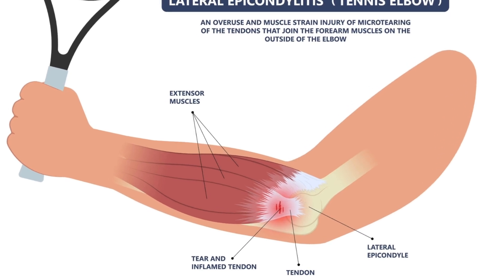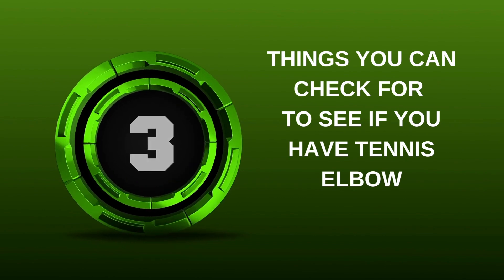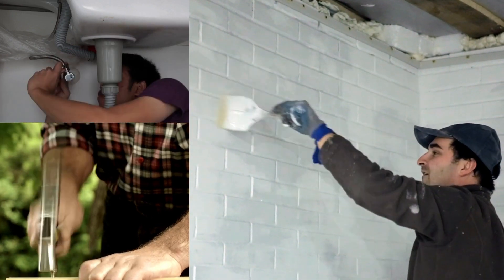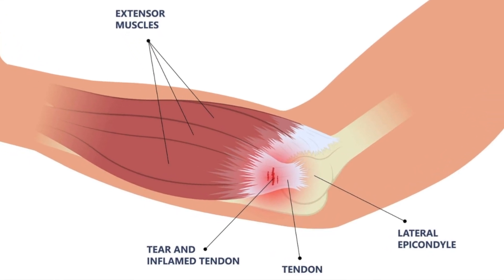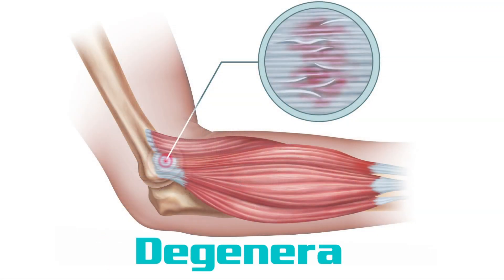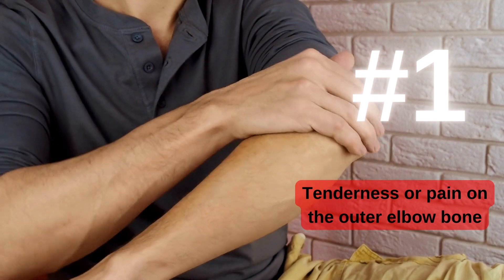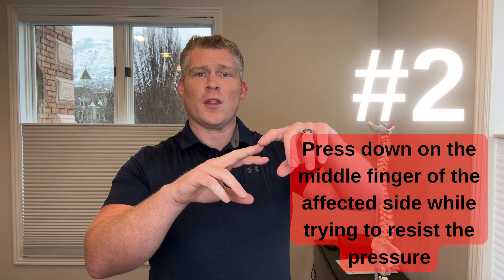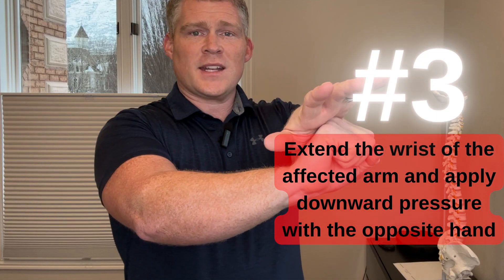How To Tell If You Have Tennis Elbow (2/9)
Try these tests to find out fast if you have tennis elbow.

If you think you have tennis elbow, it’s important to know for sure, that way you can get the right treatment so you elbow can heal. In this video I’ll show you 3 things you can check for to see if you have tennis elbow, also known as lateral epicondylitis. I’m Dr AJ Ludlow, I’m a Doctor of Physical Therapy and with the right diagnosis and treatment you can heal your tennis elbow.

Just a quick note on what tennis elbow is. It’s an overuse injury that usually comes on gradually from a repetitive strain. It’s pretty common in tennis players but anyone who does a lot of repetitive motions like bending and twisting with the wrist can get it. There is a tendon that attaches to the outer bone of the elbow called the lateral epicondyle that gets irritated and painful. Sometimes it can happen from a single injury like a one time strain but this is less common.

People usually think their elbow is inflamed and it probably was for the first few days or weeks but after that it is not an inflammation problem. After a few weeks the inflammation calms down but the damage to the tendon is still there. It becomes a degenerative condition meaning the tendon is breaking down, has little micro tears, has a lack of blood blow and oxygen and is having a hard time healing.

Here are three things you can check for to confirm if you have tennis elbow. Number one is to check for tenderness or pain on the outer elbow bone. This part of the bone is call the lateral epicondyle. Press around on it to check for tenderness. Tennis elbow is almost always very tender on or near this bone.

Number two. Using the arm that is not painful, press down on the middle finger of the affected side while trying to resist the pressure. If you have tennis elbow this will usually cause significant pain in the outer elbow and possibly muscles of the forearm.

The third way to tell is to extend the wrist of the affected arm and apply downward pressure with the opposite hand. If this is painful in the outer elbow area, it’s another positive sign that you have tennis elbow.

If you have two or three of these then it’s highly likely that you have tennis elbow. Now that you know, check out my other videos on tennis elbow to figure out what to do to help it heal more quickly, spoiler alert: building strength with a specific type of exercise is the key!

I hope this knowledge helps you heal your elbow pain faster! Have a great day and stay strong!